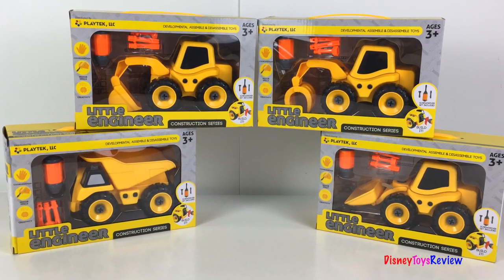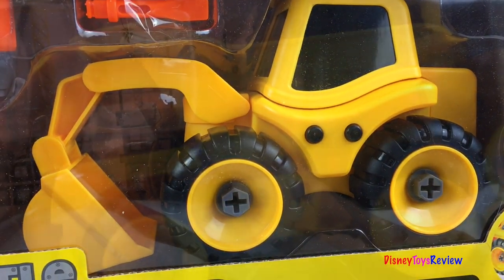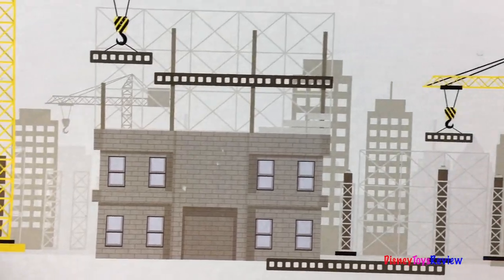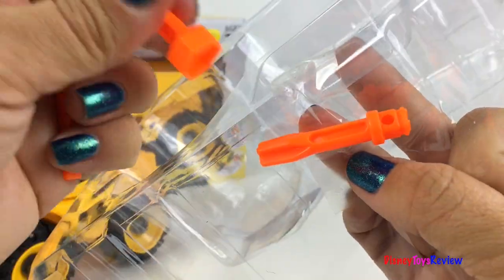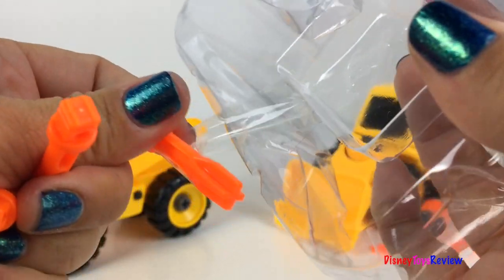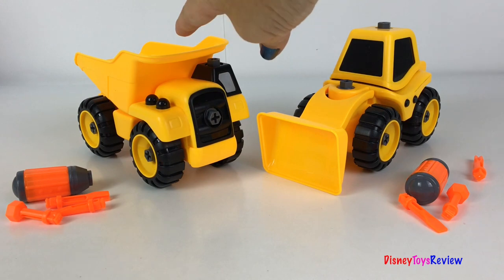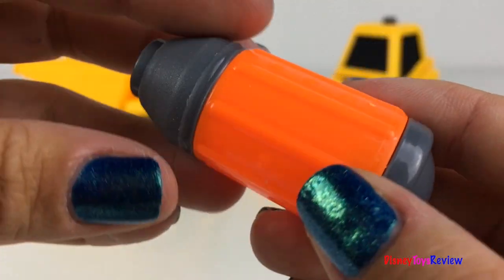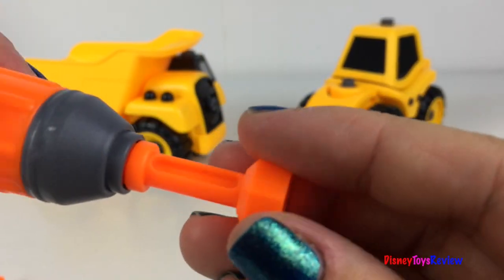UNBOXING PLAYTEK LITTLE ENGINEER CONSTRUCTION SERIES MIGHTY MACHINE WITH DUMP TRUCK & WHEELED LOADER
DisneyToysReview the toy channel presents another unboxing video:
Playtek Little Engineer Construction Series Mighty Machines!

Today we are unboxing two Playtek Little Engineer Construction Series Mighty Machines! We have two different mighty machines - a dump truck and a wheeled loader! You can disassemble and assemble these fun mighty machines using the tools inside! Unscrew the bolds with a flathead screwdriver, a philips head screwdriver or a bolt attachment! You can remove the wheels as well as all the parts of these fun mighty machines! We love the bright colors and we love building these vehicles as well! They also have working parts, the bed of the dump truck actually dumps out, the scoop of the wheel loader raises and lowers!

Today we take apart and put together these mighty machines and then we find out what they can do at the jobsite! They love working with rocks under the cloudy blue sky!